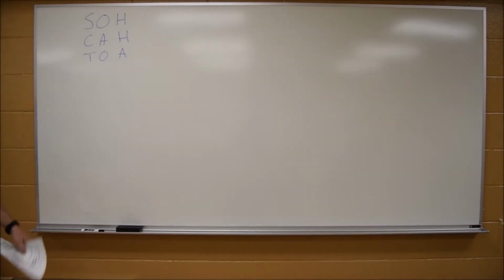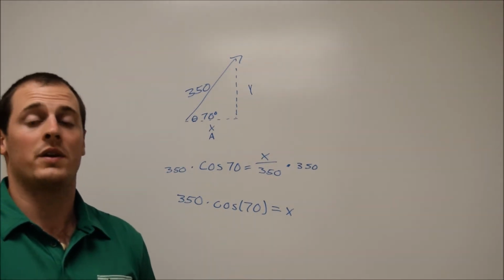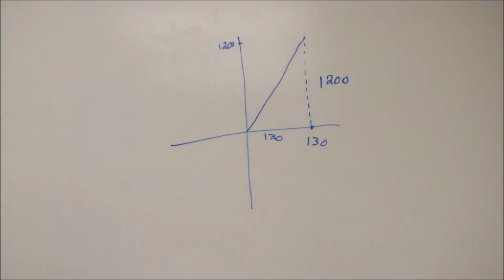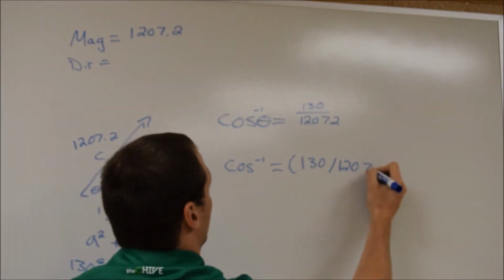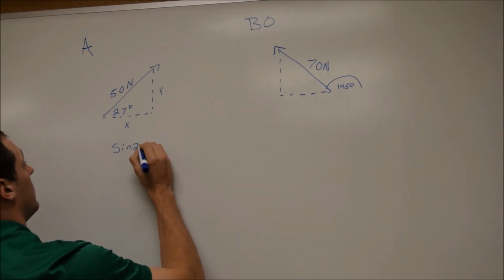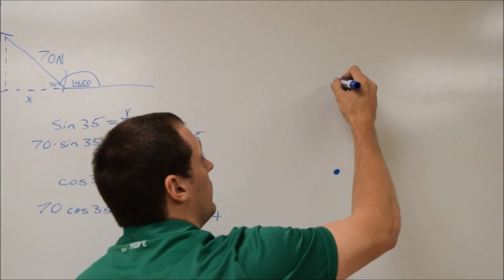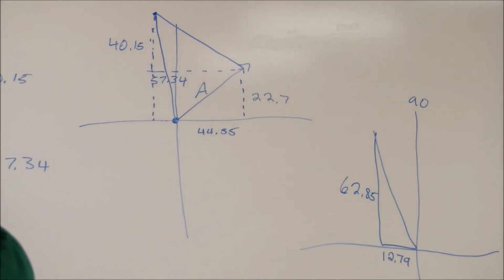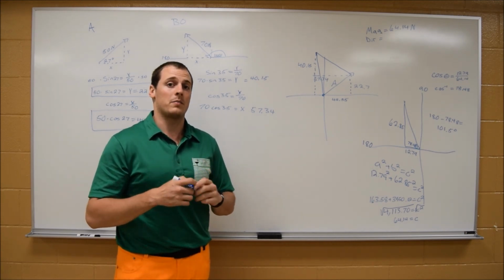UTA KINE 3301 Vector Lecture